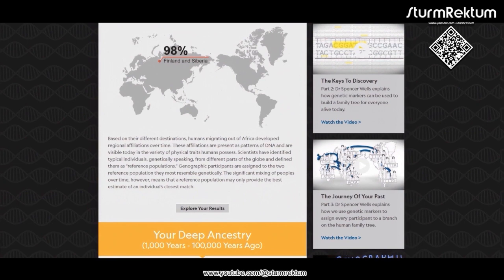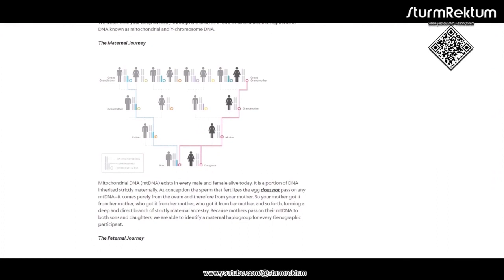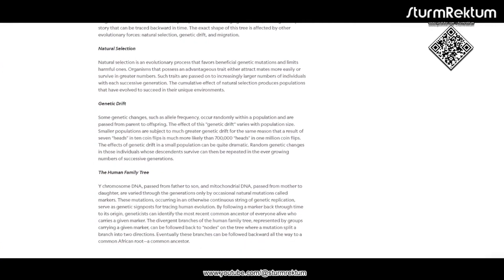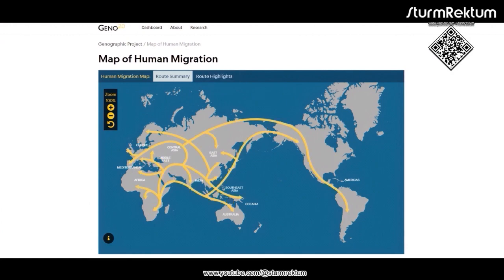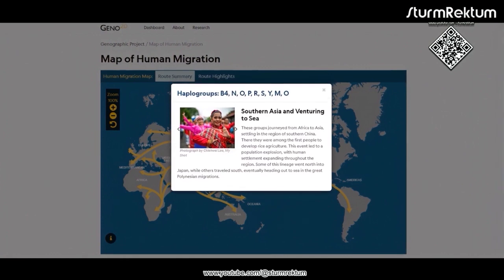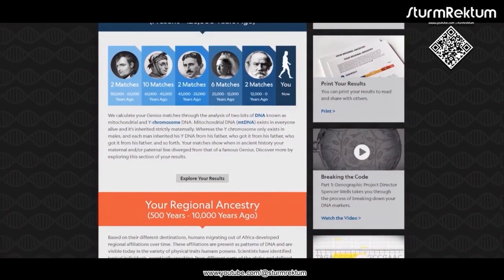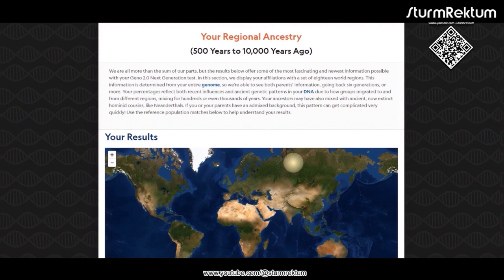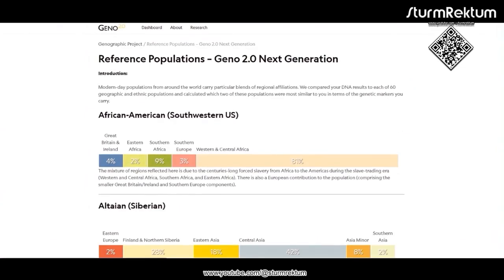Geno 2.0 DNA Testing (1/2)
SturmRektum video: Geno 2.0 (1/2) Finnish Finland Finlandia FinnoUgric History Culture People sturmrektum Geno2 DNA nationalgeographic dnatest @sturmrektum

Once upon a time, in a future not too distant, there were two extraordinary heroes named Sturm and Rektum. They fought tirelessly for a noble cause, standing against materialism and striving for equal rights for all people, as well as championing the rights of animals and the preservation of nature. Their story took place in a world where humanity had reached the stars and established colonies throughout the galaxy.

Sturm, a fierce and passionate woman, possessed remarkable skills in combat and strategy. She had a deep connection with nature and the animals of the galaxy, and her heart burned with a desire to protect them from harm. Rektum, on the other hand, was a brilliant inventor and technologist. He had an exceptional understanding of advanced technology and used his skills to create innovative solutions for the challenges they faced.

The heroes' base was a state-of-the-art space station called Elysium, orbiting a distant planet. It served as a sanctuary and a beacon of hope for those seeking justice and a better world. Elysium was equipped with advanced laboratories, training facilities, and living quarters for their dedicated team of like-minded individuals who shared their vision.

Sturm and Rektum embarked on numerous missions across the galaxy, taking their fight to the heart of corruption and oppression. They infiltrated corporate strongholds, where greed and materialism reigned, and exposed the unethical practices that exploited both people and nature. With their combined expertise, they devised ingenious plans to disrupt the operations of those who valued profit over compassion.

Their battles were not only physical but also fought on the ideological front. Sturm and Rektum used their intelligence and charisma to spread their message of equality, urging people to embrace a more sustainable and compassionate way of life. They organized rallies, delivered impassioned speeches, and engaged in debates to awaken the consciousness of society.

As their reputation grew, more and more people rallied behind Sturm and Rektum's cause. The movement they had sparked gained momentum, and pockets of resistance formed on various planets. Citizens, awakened by their message, demanded change, and the heroes became symbols of hope for those oppressed by a system dominated by materialistic greed.

However, the heroes' fight was not without challenges. Powerful adversaries, fueled by their desire for control and wealth, constantly sought to silence Sturm and Rektum's voices. But the heroes were relentless, never backing down in the face of danger. Their unwavering determination, coupled with their unwavering belief in the power of unity, inspired others to stand up and join the fight.

Together, Sturm and Rektum brought about lasting change. Their efforts led to the establishment of legislation that protected the rights of all beings, be they human or animal. They created sanctuaries to rehabilitate and care for endangered species, working in harmony with nature to restore balance and preserve the beauty of the universe.

Through their heroic deeds and unwavering commitment to their cause, Sturm and Rektum reshaped the galaxy, leaving a legacy that transcended their time. Their story became a legend, inspiring generations to come, reminding them that the fight for justice, equality, and the preservation of our world is a responsibility we all share.

And so, in the vast expanse of the cosmos, Sturm and Rektum's legacy burned bright, a guiding light for future heroes to follow, and a reminder that even in the face of darkness, the power of love and compassion can transform the universe.